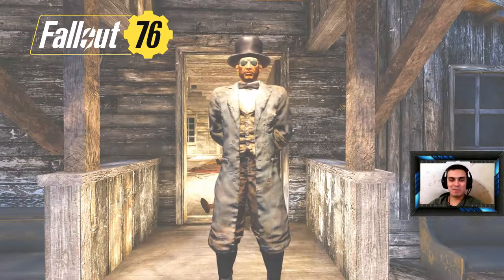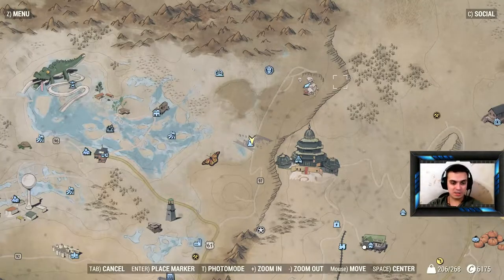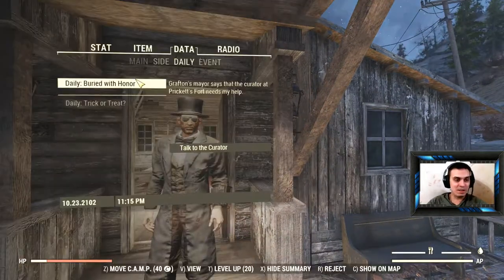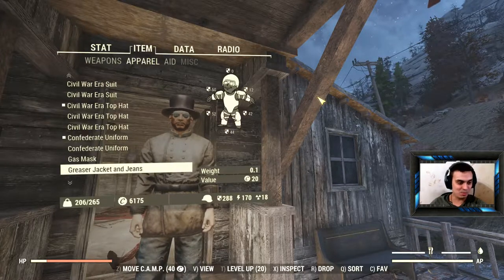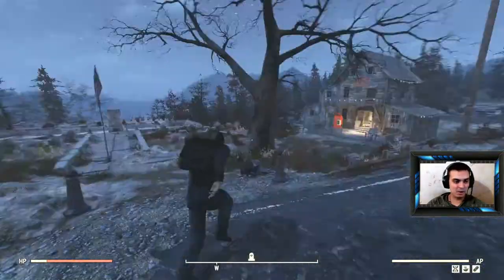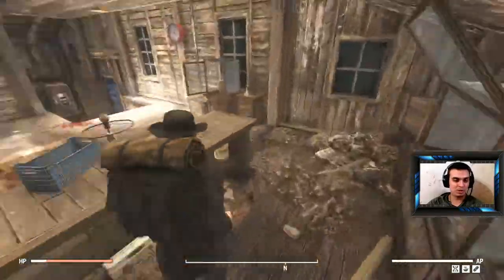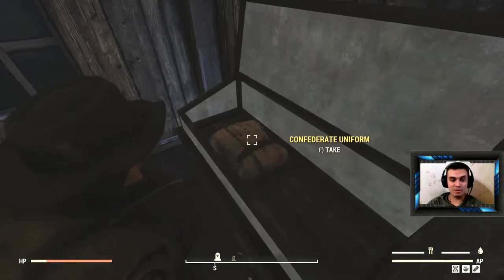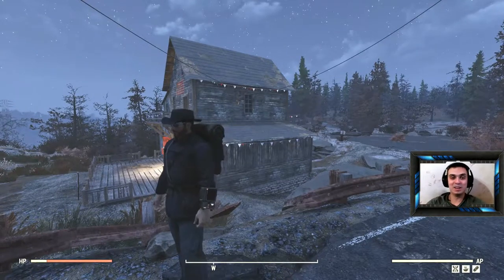Fallout 76 Do you want to find Civil War Era Outfits?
Do you want to find out where you can find Fallout 76 Civil War Era Outfits? This 5-minute video will help you.

Location where you can find all of the Civil War Era outfits Philippi Battlefield Cemetery

Outfits that you can find in this place:
- Civil War Era Dress
- Confederate Uniform
- Civil War Era Top Hat
- Civil War Era Suit
- Union Uniform

A video that will help you to find Black Cowboy Hat

2) Provide me with your HONEST feedback in the comments. What you liked and what you disliked.
3) Recommend me what type of videos would you want to see on my channel.